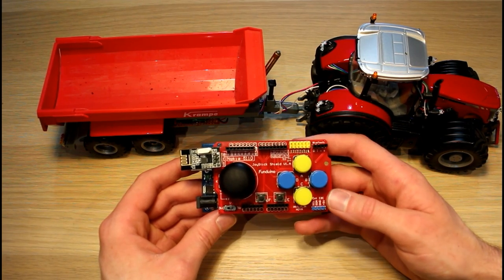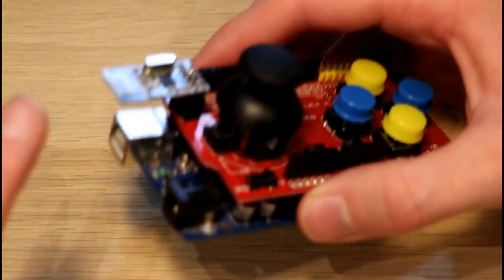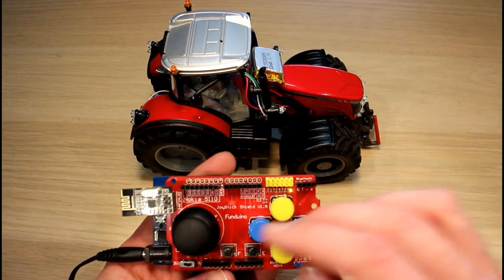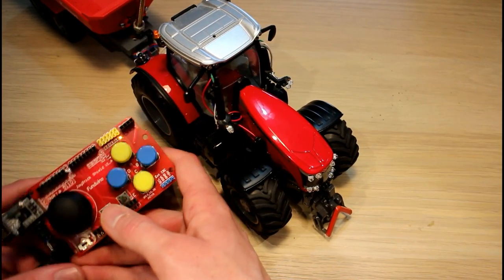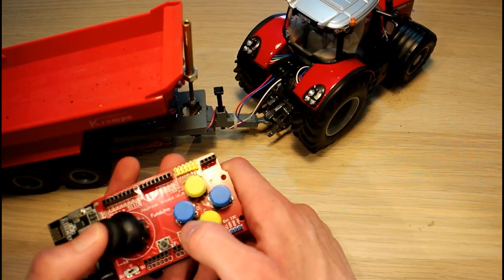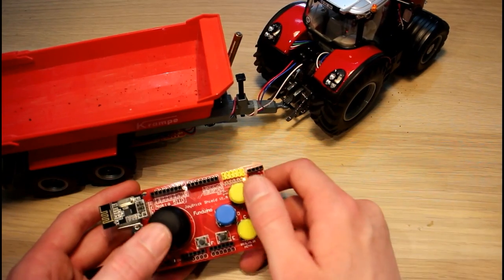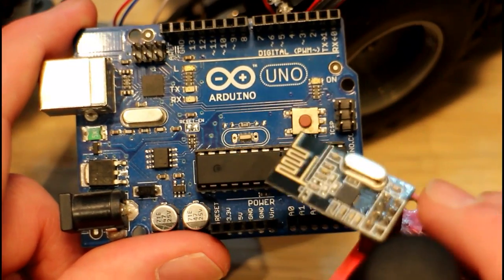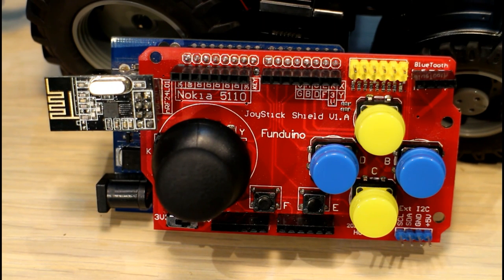Basic Arduino Based RC Controller for RC Vehicles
In this video I show you how you can quickly make a basic but useful RC controller using just an Arduino Uno, a joystick shield and an NRF24L01 radio module.

And if you need to install the RF24 library I did a video about that here: